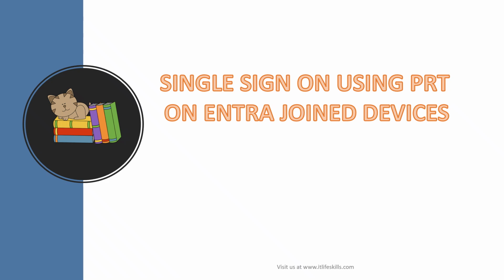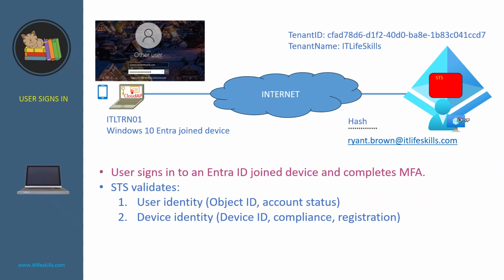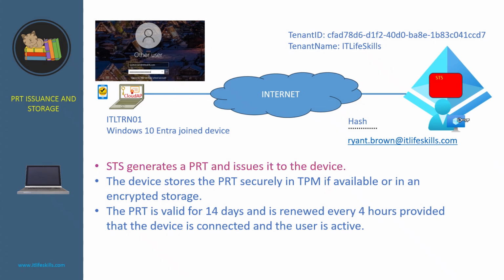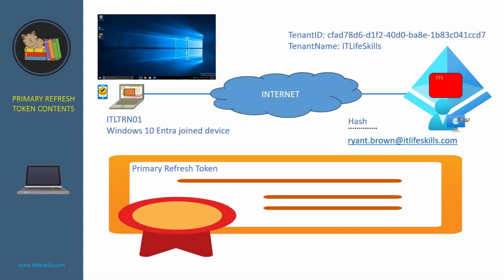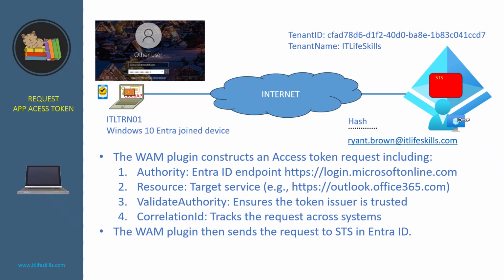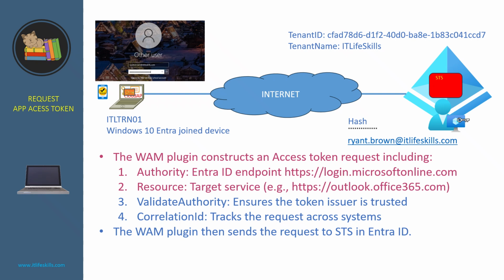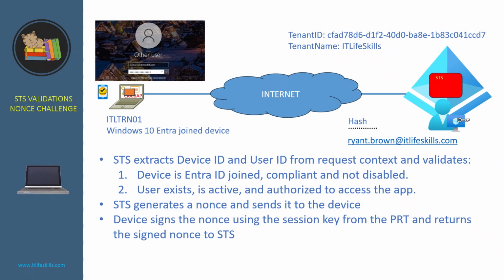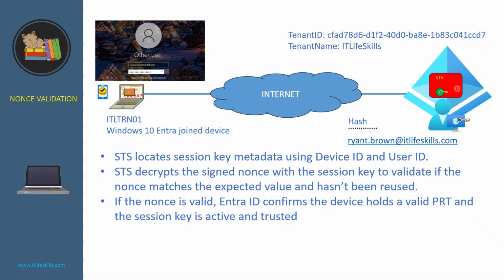2 14 Sigle Sign On using PRT on Entra joined device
Review PRT Issuance and storage
PRT Contents
App Access Token Request
STS Validations